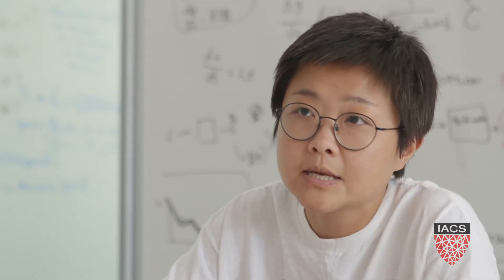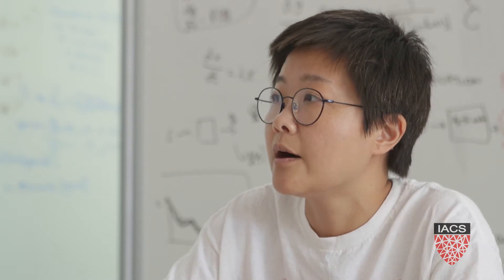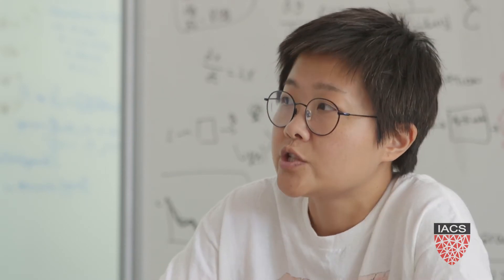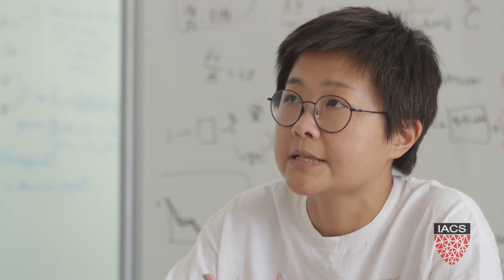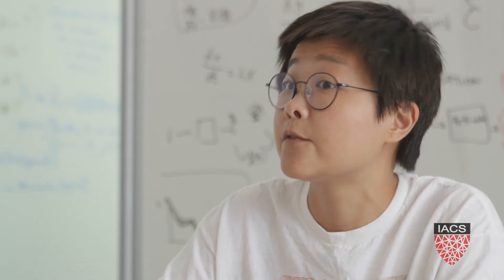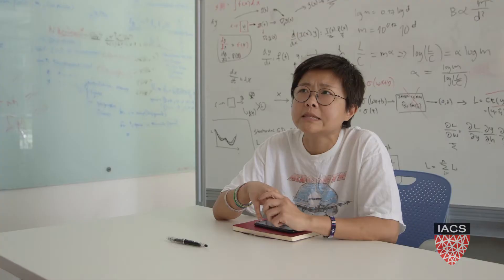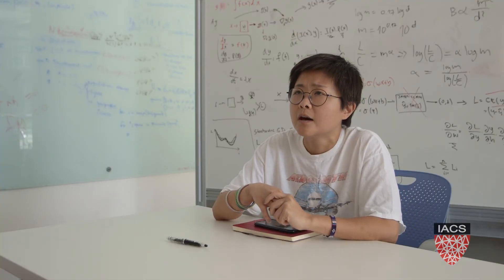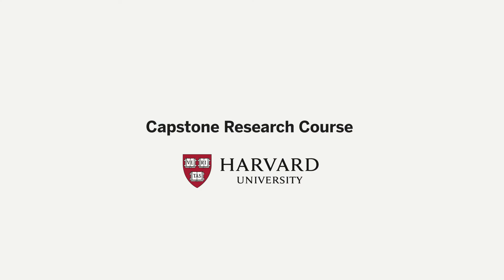AC 297r: Computational Science and Engineering Capstone Project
COURSE DESCRIPTION: The CSE capstone project is intended to integrate and apply the skills and ideas CSE students acquire in their core courses and electives. By requiring students to complete a substantial and challenging collaborative project, the capstone course will prepare students for the professional world and ensure that they are trained to conduct research. There will be no homework or lectures. Students will be dealing with real-world problems, messy data sets, and the chance to work on an end-to-end solution to a problem using computational methods.